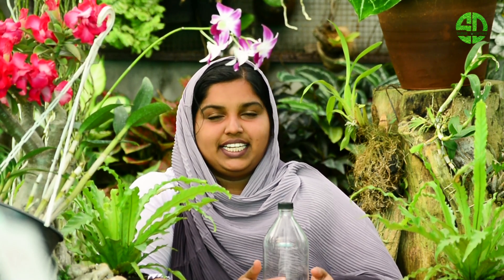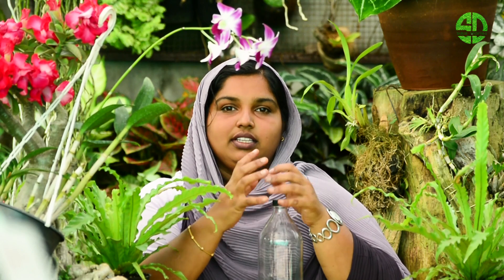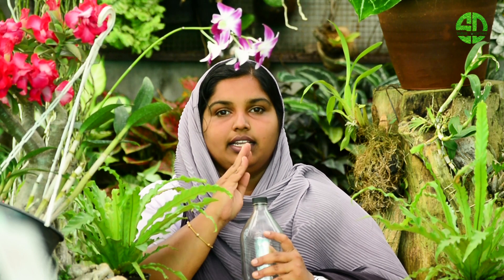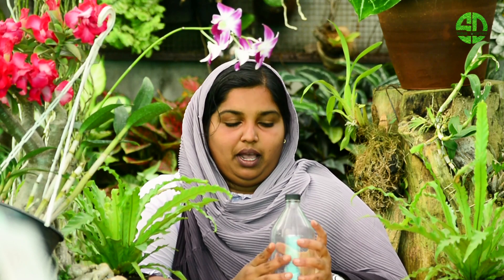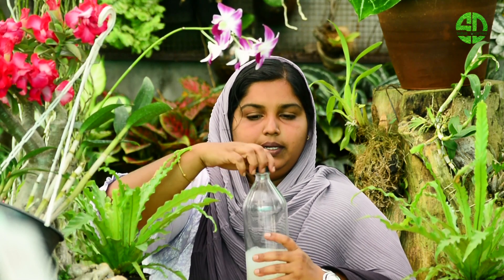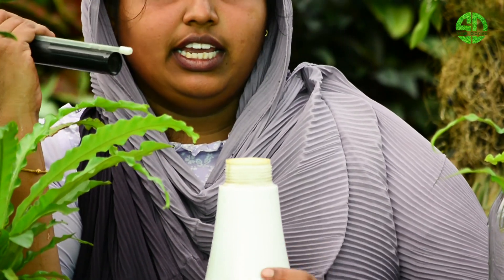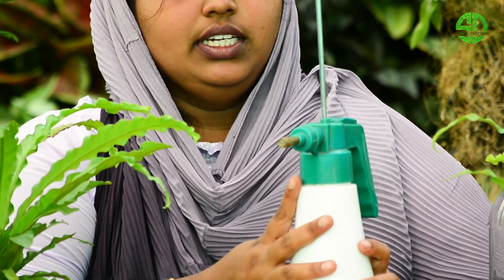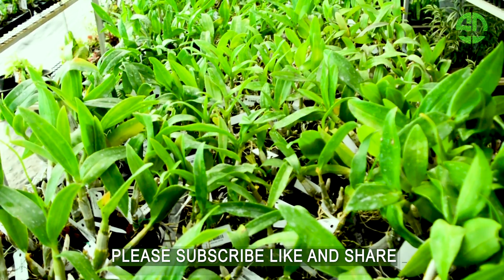ഓർക്കിഡിന് കഞ്ഞിവെള്ളം കൊടുത്താൽ കുഴപ്പമുണ്ടോ?EPISODE 7 ||KANJIVELLAM MIX FERTLIZER AND INSECTISIDE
OUR LOCATION-

വീഡിയോ ഇഷ്ടപ്പെട്ടാൽ ലൈക് ചെയ്യാനും, ഷെയർ ചെയ്യാനും, സബ്സ്ക്രൈബ് ചെയ്തു സൈഡിൽ ഉള്ള ബെൽ ബട്ടൺ കൂടി അമർത്താൻ മറക്കല്ലേ.

               ABOUT ME
I am#ajmisulthanasidhik ..
I am wife of Nizam Abdul Latheef
cooking and gardening  has always been my passion. i like travelling very much.
This is my youtube channel  suluz diaries
watch this video till the end and like. please share your valuable feedback 's through the comment box.
videography by Abin sha SN